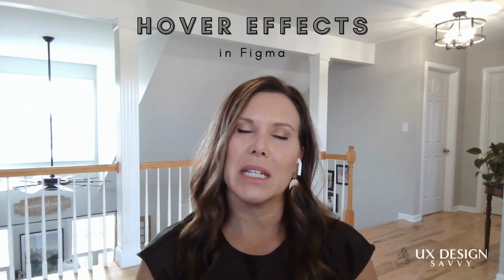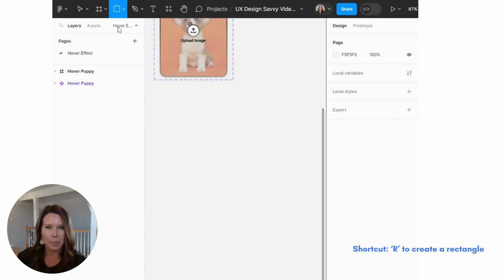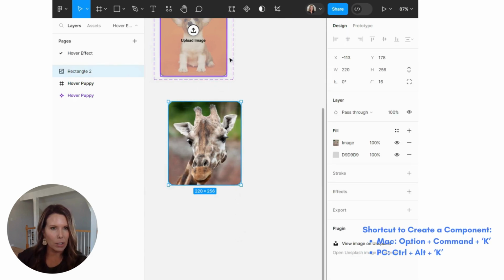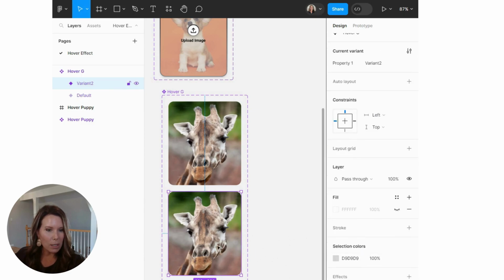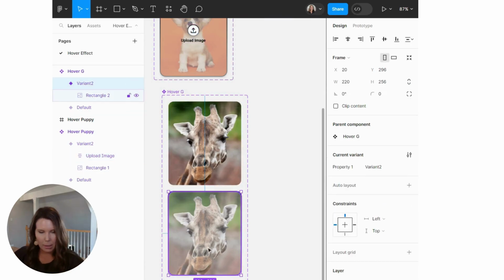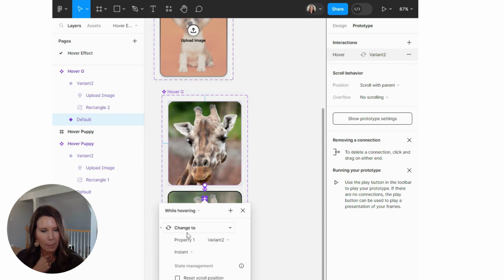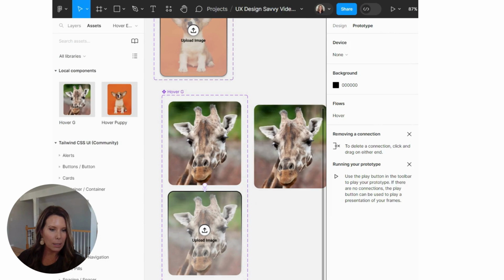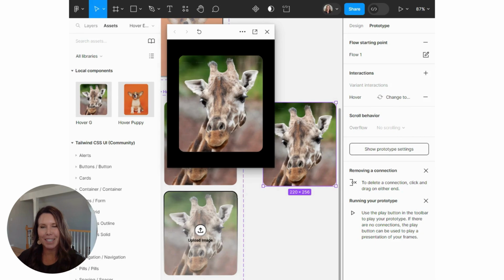UX Design Savvy: Creating Hover Effects in Figma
As UX designers, we aim to create engaging experiences that captivate users and encourage them to explore further. When creating designs for a product or interface, adding interactivity effects can aid in bringing designs to life and making them feel more like a live product. These effects can inform users about functionality, lead them to their goals, and add a sense of liveliness to the interface. Hover effects are one way to achieve this and make designs more dynamic. Therefore, mastering the creation of hover effects is a skill worth honing. Watch this video to find out how.